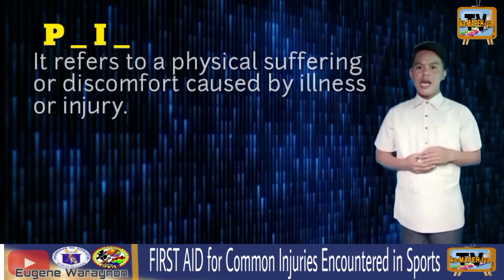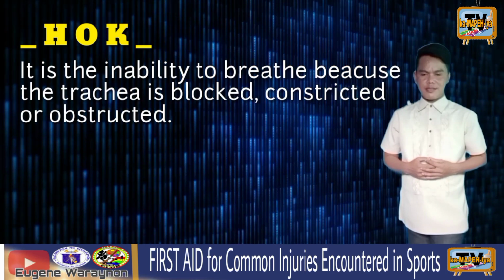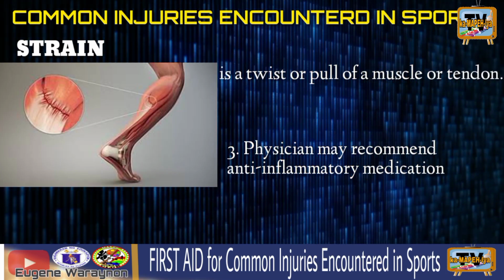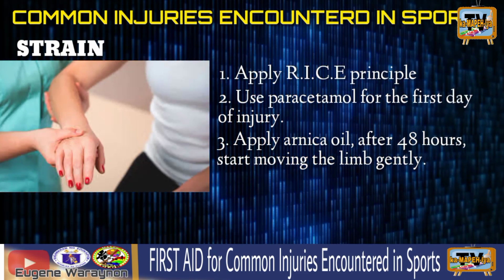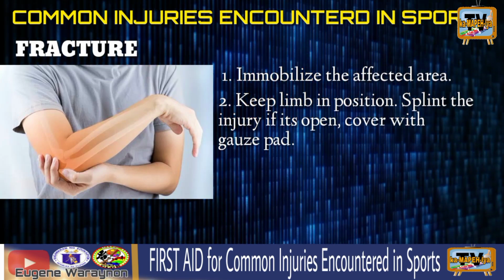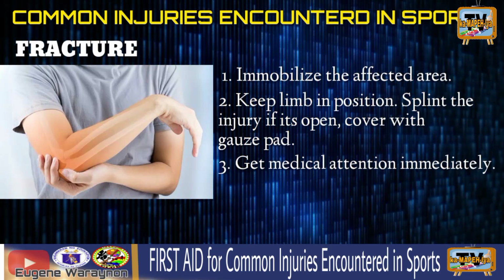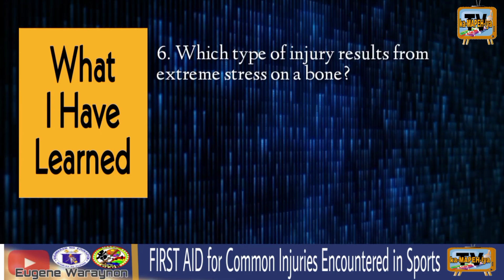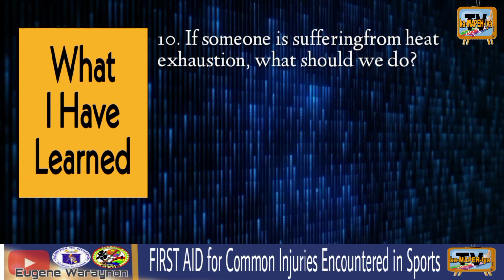First Aid for Common Injuries Encountered by Officiating Officials & Athletes in Sports | Grade 9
This video discusses all about the "Common Injuries Encountered by Sports Officials and Student Athletes in Sports, as well as the correct procedures in applying First Aid.

Common Injuries Encountered:
1. Sprain
2. Strain
3. Fracture
4. Muscle Cramps
5. Heat Exhaustion

📎📎📎📎📎📎📎📎📎📎📎📎📎📎📎Self Learning modules
Soft Copies for Quarter 2
Kinder to Senior High School.

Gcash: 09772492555